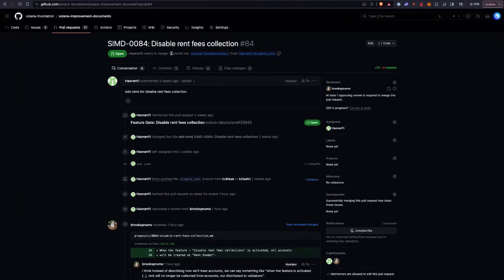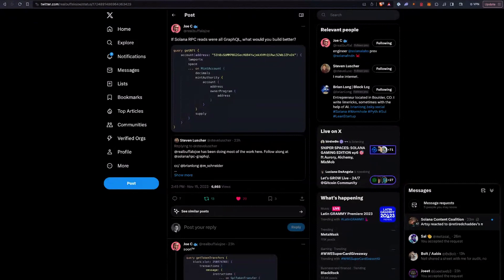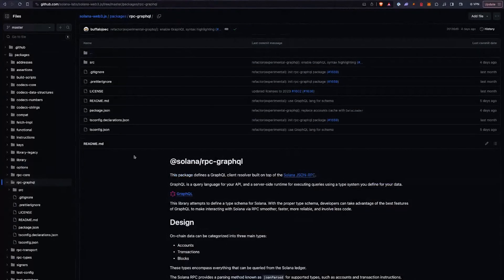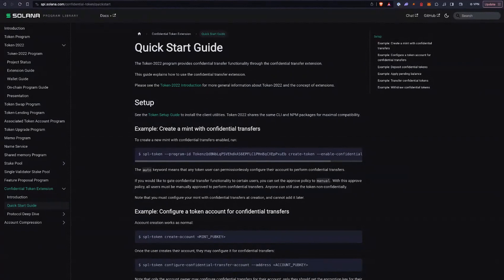Solana Changelog - November 21 - Disable rent collection, GraphQL resolver, confidential transfers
Some more Solana changes from Jacob & Nick.